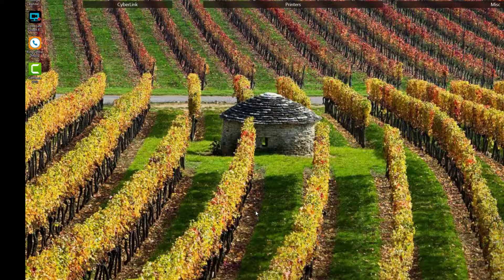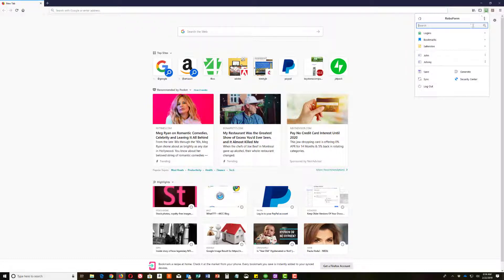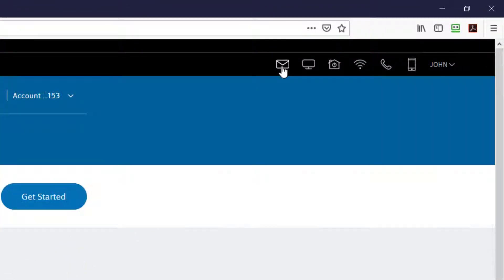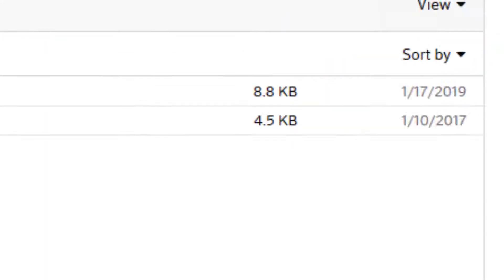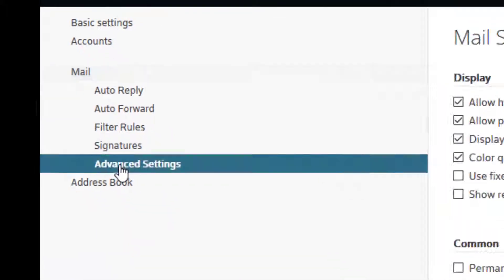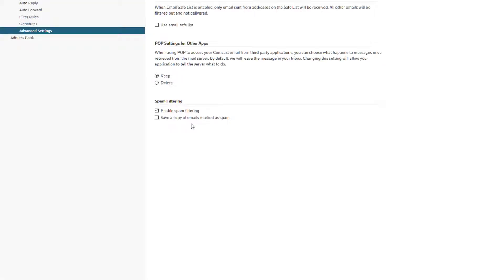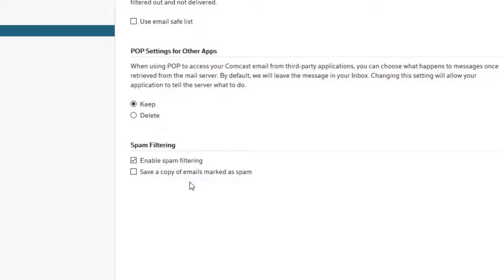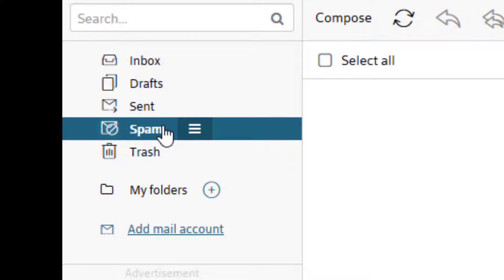Xfinity/Comcast Spam Settings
Are you a Comcast/Xfinity email customer and not receiving all your emails?  It may be because of your Spam settings.  In this video, we explain what might be happening and how to change the default settings.
Please note that Comcast/Xfinity recently removed the second option.  Now, if Spam filtering is turned on, it automatically goes to your Spam folder without you having to select the second option shown in the video.  However, the main focus of this video remains the same - if spam filtering is turned off, you could be missing emails because they are deleted automatically.